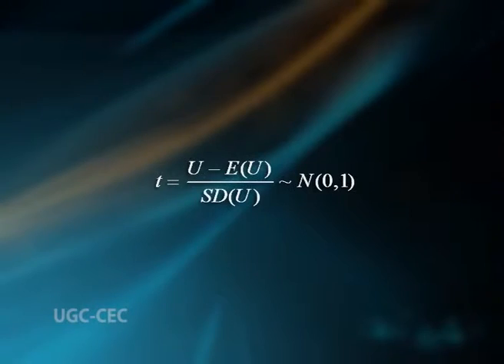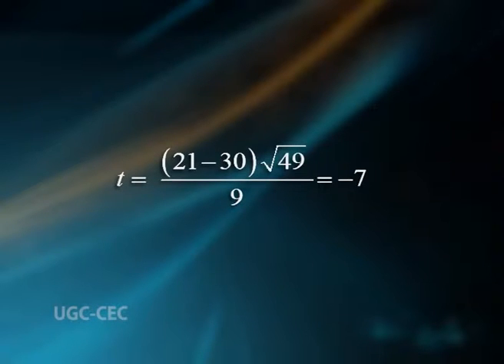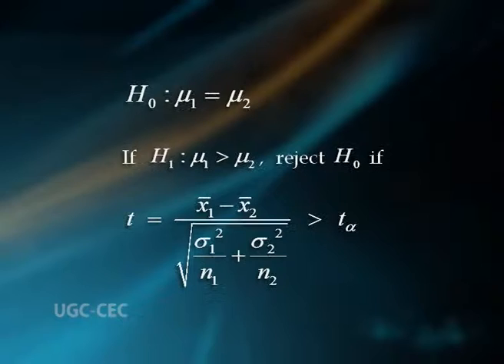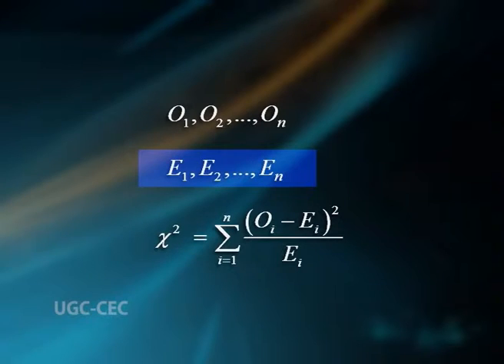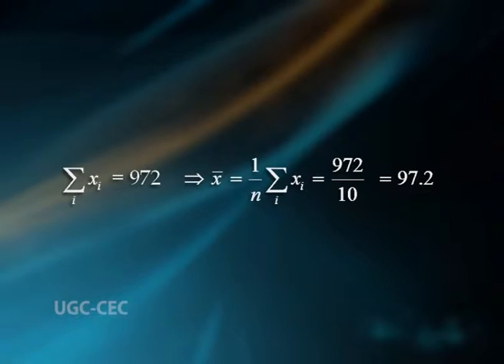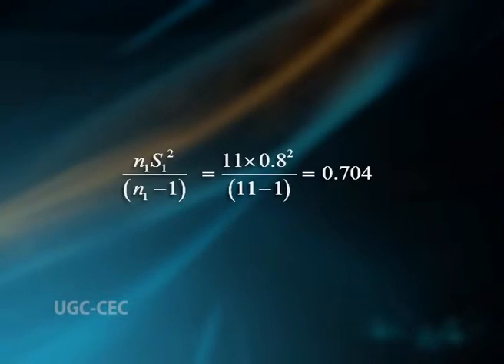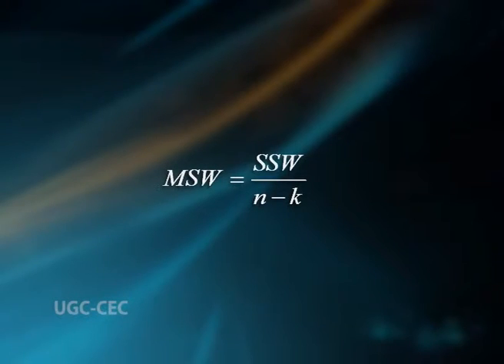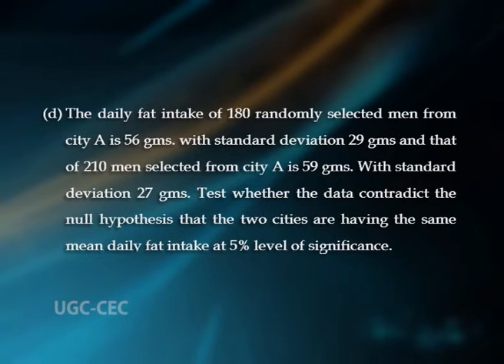Statistical testing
Subject :Bioinformatics

Course  :Ist Year/ Semester II